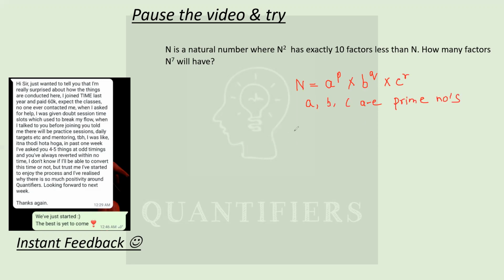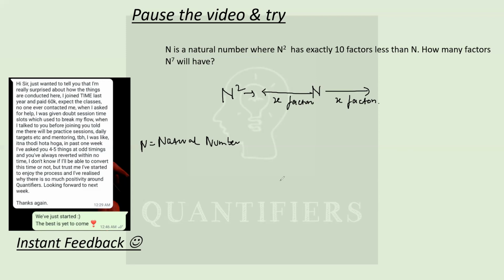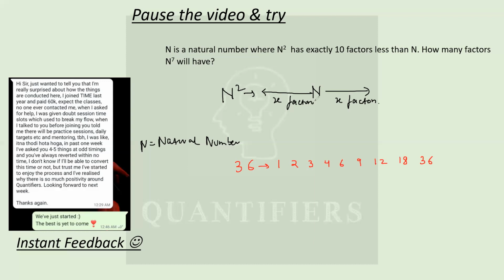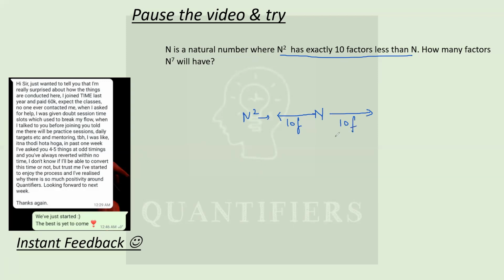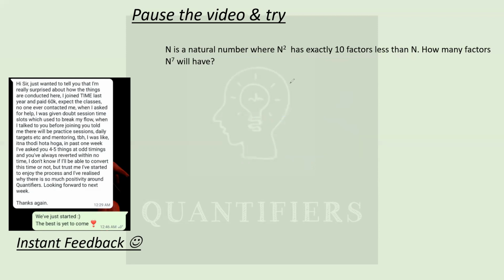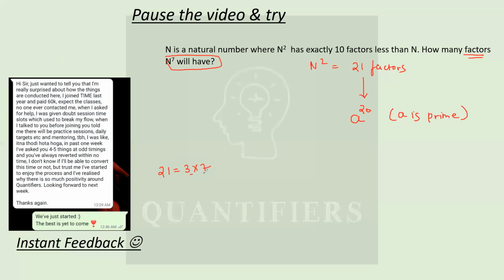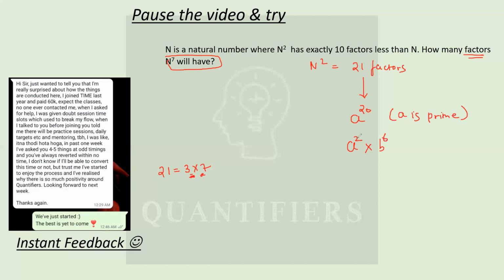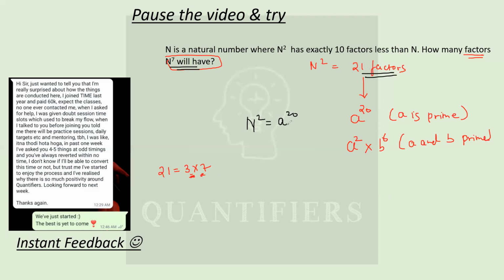CAT QOD || Number of factors - Important & Tricky Question